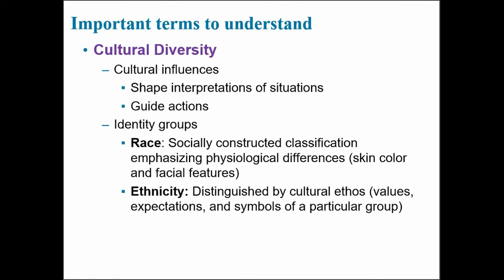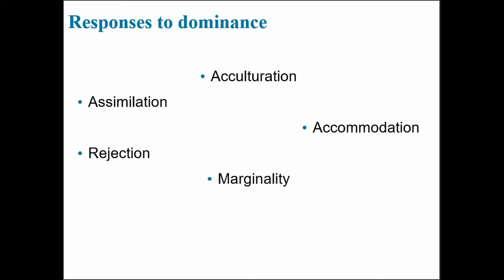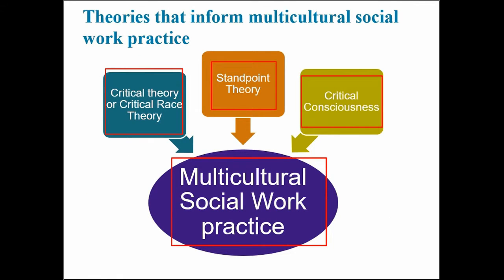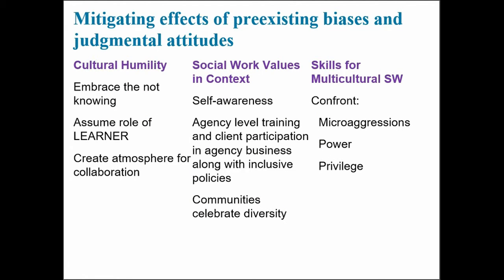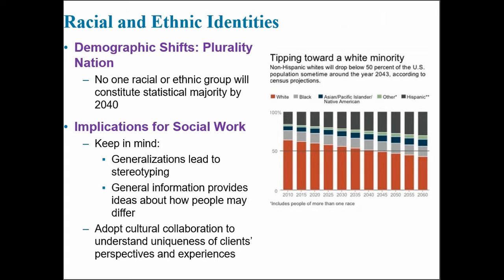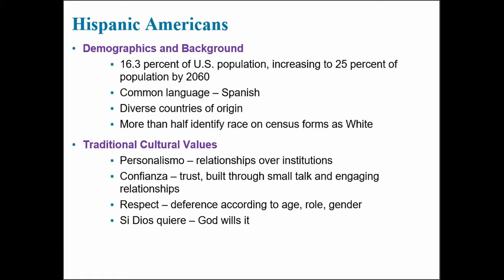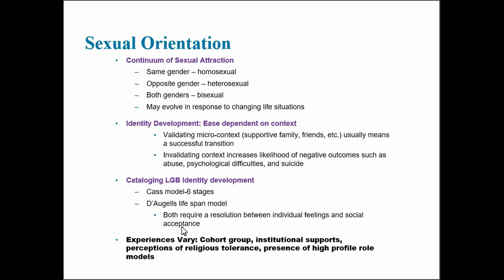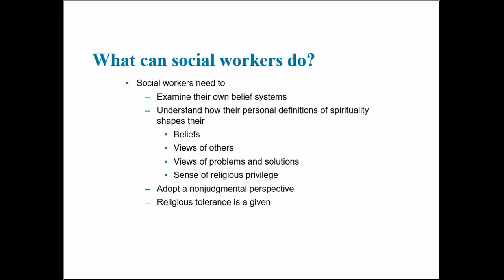SWK 201 - Module 4 - Ch. 7 slides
This presentation covers slides from Ch. 7 in the textbook.